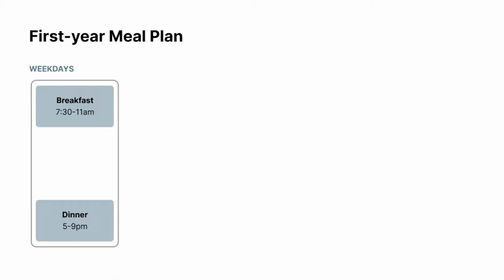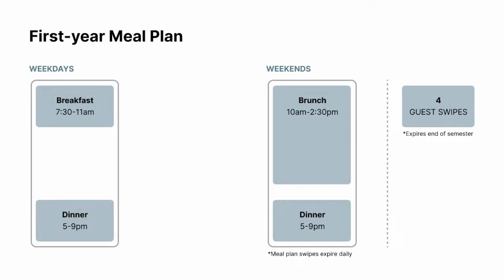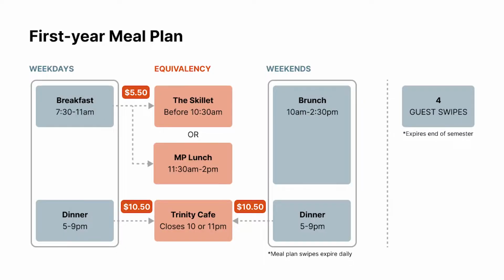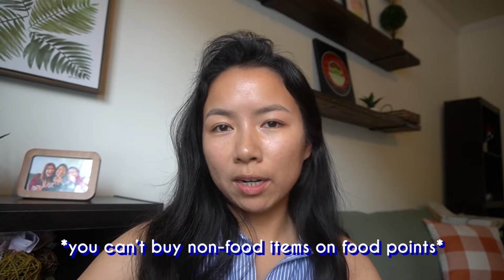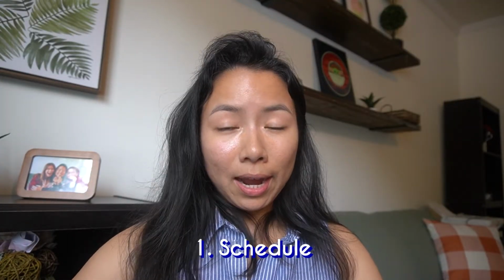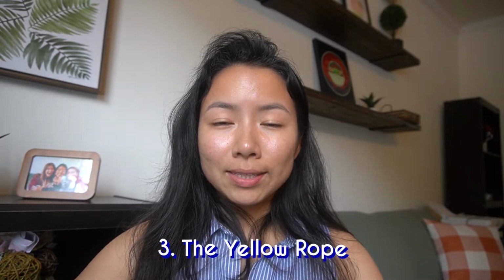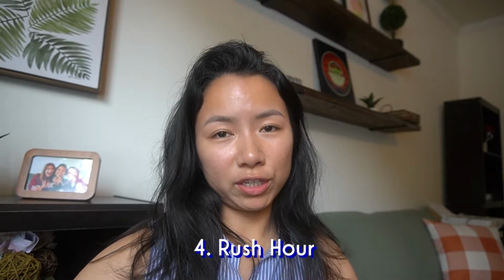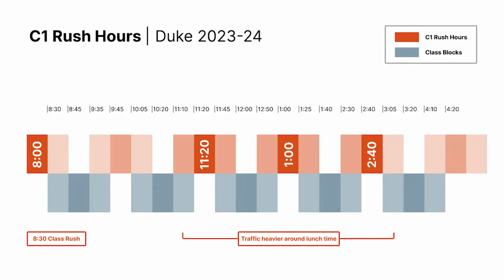Things I Wish I Knew About Duke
We asked our friends what they wish they knew about Duke before they became students there and decided to share it with all of you guys.